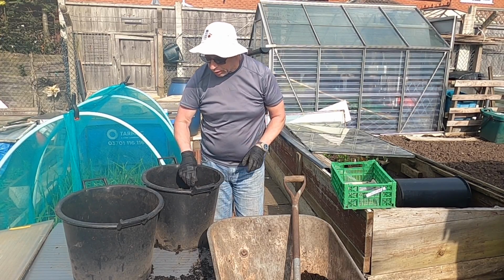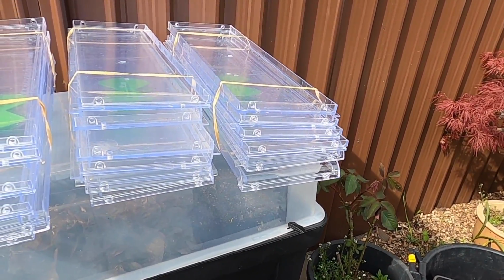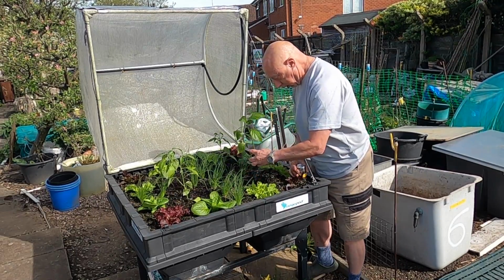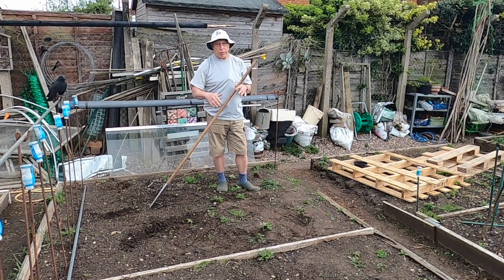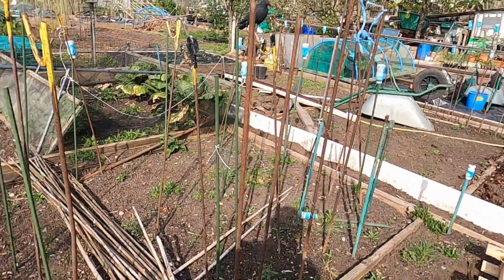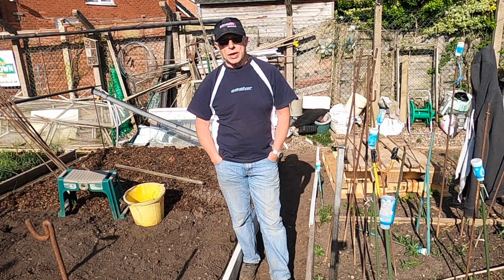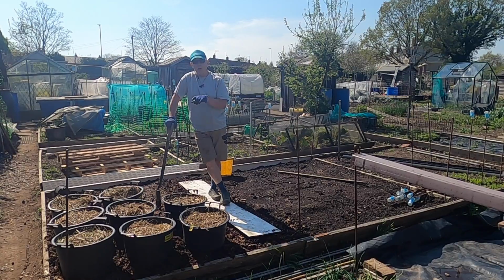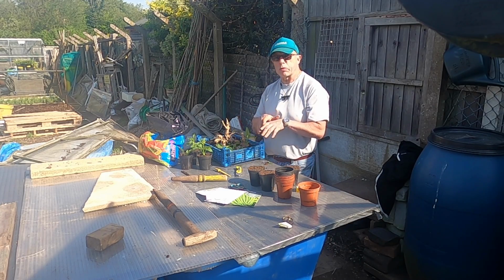🌻283 🌻 PREPARING SOIL FOR PLANTING VEGETABLES 🌻 TAKING CUTTINGS 🌻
PREPARING SOIL FOR PLANTING VEGETABLES 🌻 TAKING CUTTINGS 🌻 Preparing soil for planting vegetables is an important step for gardeners. Temporary repairs to the bed structures need to be made to last for this season. Taking cuttings of Dahlias is a quick way of increasing stock now that the overall temperatures are increasing. Sit back and ENJOY!
🌻Nigel. MuddyBootz Allotment🌻🌻

Thank you for using these links and contributing to my channel

🌻 CAMERA & RECORDING EQUIPMENT USED TO CREATE MY YOUTUBE VIDEOS 🌻
GoPro 8 Black
GoPro 8 Media Mod
Rode Wireless Go
Rode Smartlav+ Microphone
Blue Yeti Voice Over Microphone
Tascam Dr-22WL Recorder
Bose Wireless Headphones
GoPro Suptig Flexible Clamp
Tripod Ball and Socket Head
Manfrotto Tripod
Velbon Fluid Tripod Head

🌻 GARDENING EQUIPMENT USED ON MY ALLOTMENT 🌻
Kent & Stowe Stainless Steel Hand Fork
Haxnicks Speedhoe
Agralan Plug Plant Trainer
Haxnicks Deep Root Trainer
Newcastle Drainer Spade
Bottle Top Waterers
Medium Vegepod
Medium Vegepod Stand
AutoPot 4-Pot system
Wolf Garten Soil Ridger
Wolf Garten Bow Rake Head
Wolf Garten Telescopic Handle
Wolf Garten Dutch Hoe
Wolf Garten Soil Miller
Long Handle Bulb Planter
Felco 2 Secateurs
Ecothrive Charge 5Ltr
Ecothrive Charge 1Ltr
SunBlaster T5 Complete Growlight
GrowTent 120cm x 60cm x 60cm
3 Prong Cultivator

INDEX
00:00 Intro
00:27 Planting Potatoes
01:41 Greenhouse clearing
02:13 Pepper plants
02:54 New Peas sowings
03:10 Vegepod planting
04:23 Preparing Carrot bed
04:49 Weeding beds
05:34 Manure top dressing
06:23 Repairing beds
09:27 Moving Potatoes
10:48 Dahlia cuttings
12:29 Outro